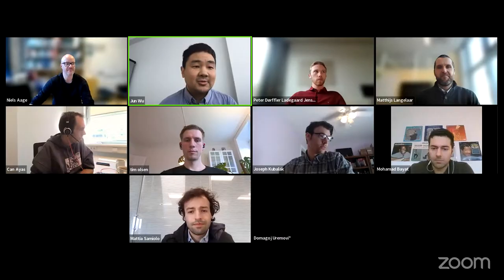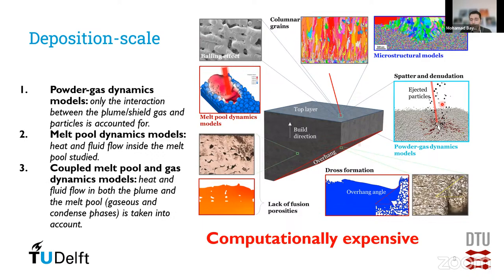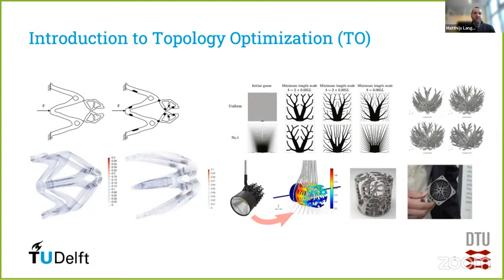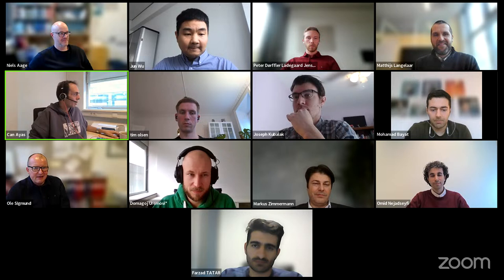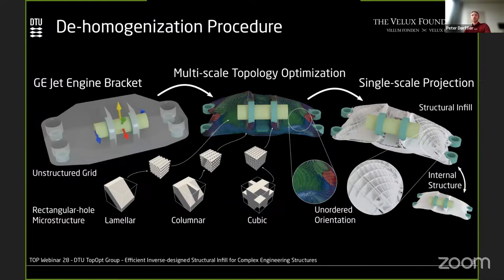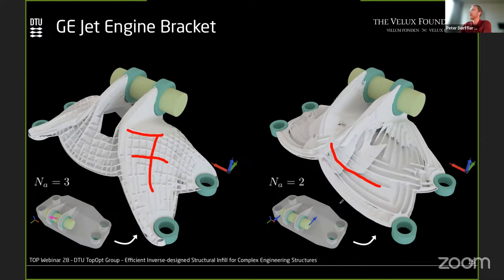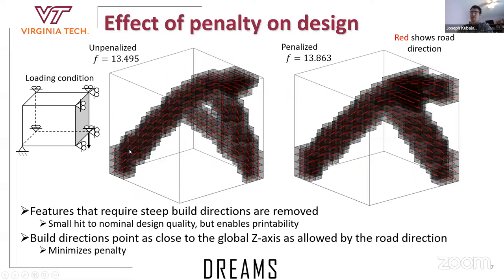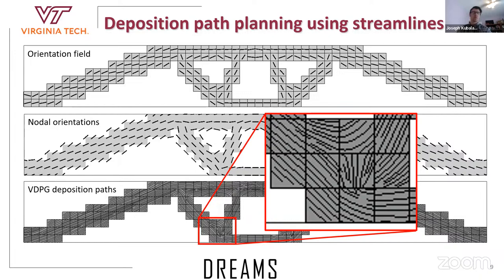Top Webinar 28: Topology optimization for additive manufacturing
0:00:00 Opening
Host: Matthijs Langelaar (TU Delft) and Can Ayas (TU Delft)

0:01:40
1 – Mohamad Bayat (DTU), Matthijs Langelaar (TU Delft) and Can Ayas (TU Delft)
Holistic computational design within additive manufacturing through topology optimization combined with multiphysics multi-scale materials and process modelling
Mohamad Bayat, Olga Zinovieva, Federico Ferrari, Can Ayas, Matthijs Langelaar, Jon Spangenberg, Roozbeh Salajeghe, Konstantinos Poulios, Sankhya Mohanty, Ole Sigmund, Jesper Hattel
Progress in Materials Science, 2023

0:29:40
2 – Peter Dørffler Ladegaard Jensen (DTU)
Efficient inverse-designed structural infill for complex engineering structures
Peter Dørffler Ladegaard Jensen, Tim Felle Olsen, J. Andreas Bærentzen, Niels Aage, Ole Sigmund
Thin-Walled Structures, 2024

0:45:00
3 – Joseph R. Kubalak (Virginia Tech, USA)
Improving mechanical performance in material extrusion parts via optimized toolpath planning
Joseph R. Kubalak, Nathaniel J. Root, Alfred L. Wicks, Christopher B. Williams
Additive Manufacturing, 2024